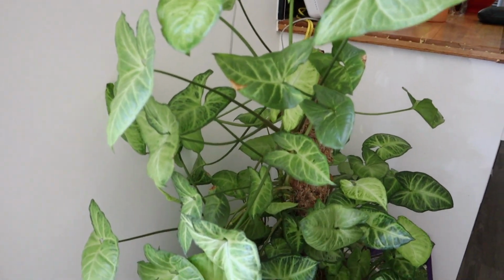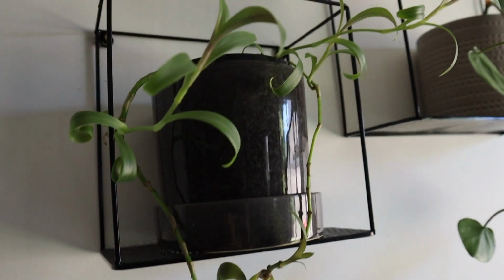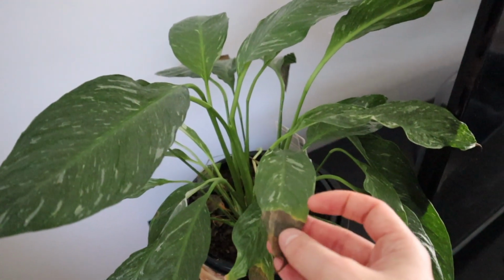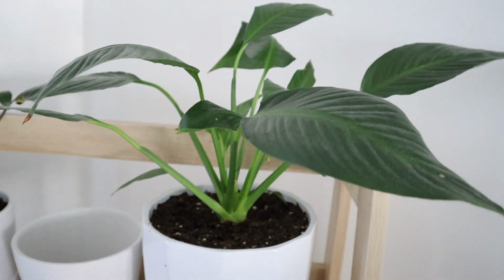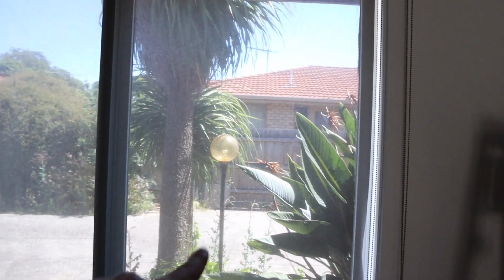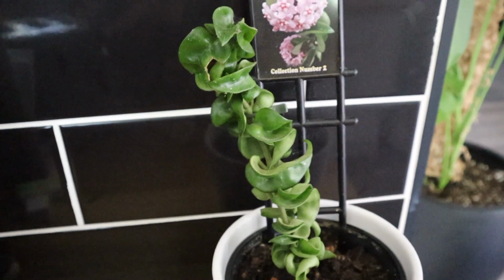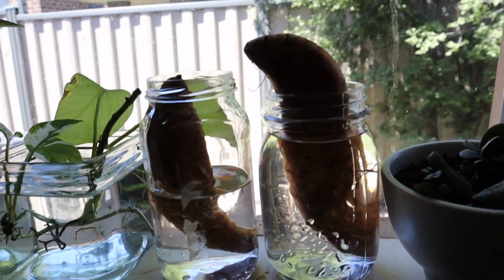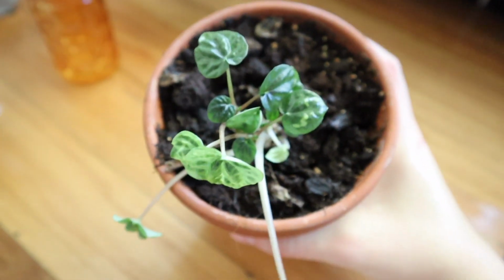House Plant Tour 2021! | Indoor Plant Update and Some New Arrivals